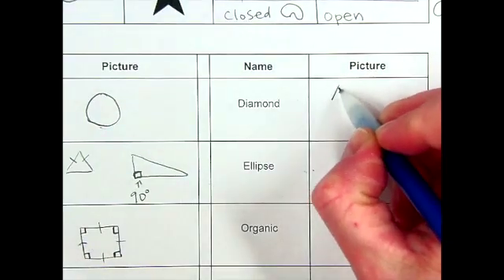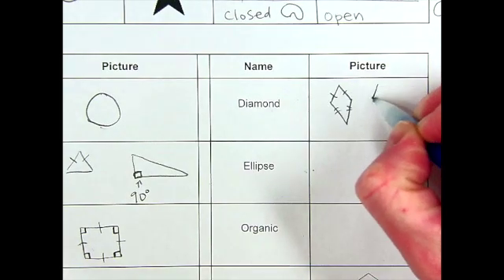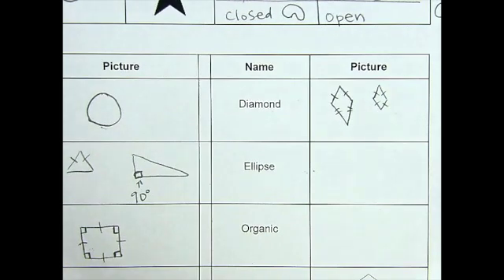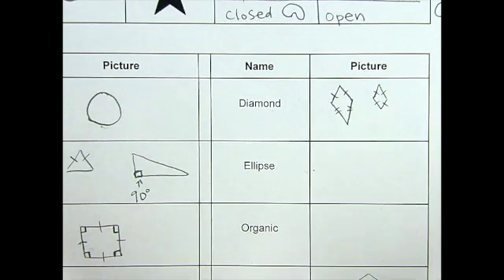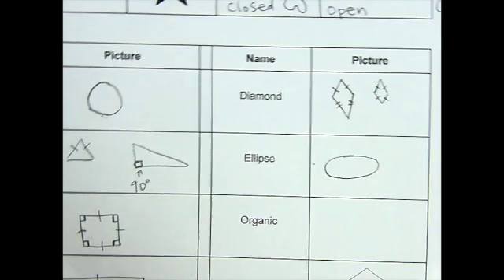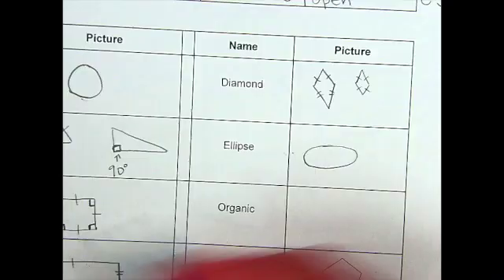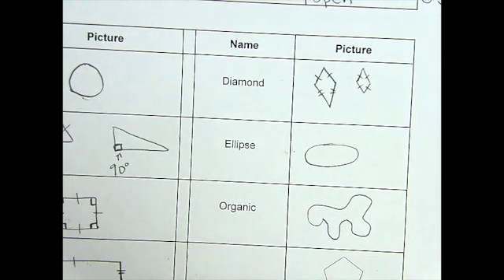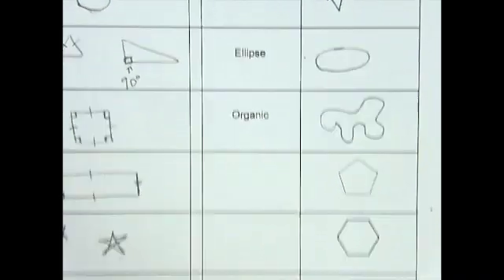Shape Review - Fifth Grade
That Lady who Teaches Art reviews the element of art called shape with her fifth grade students.